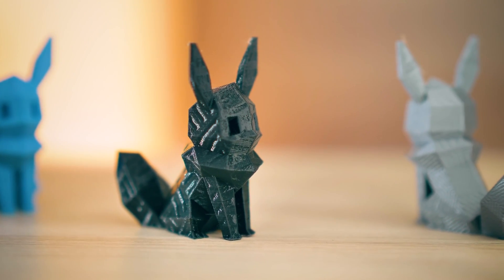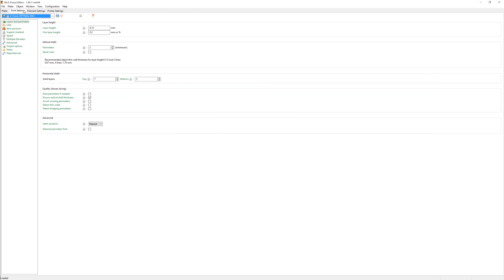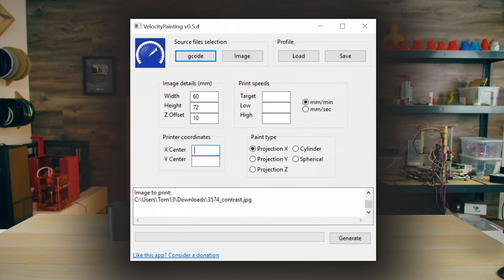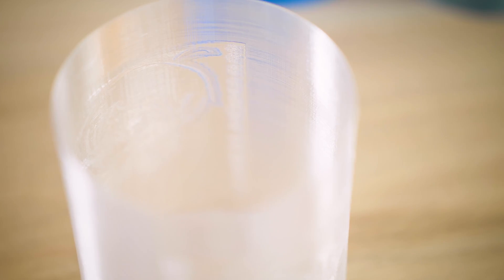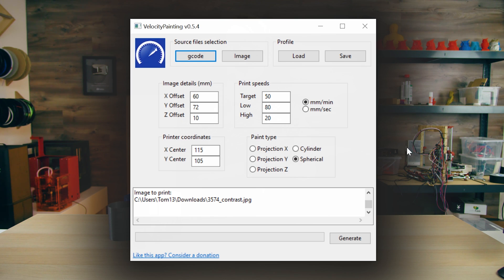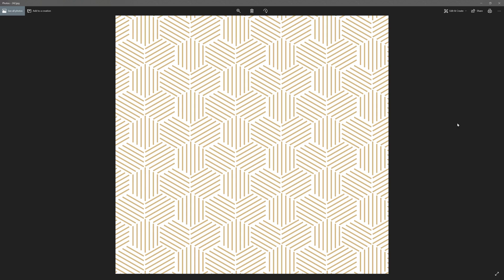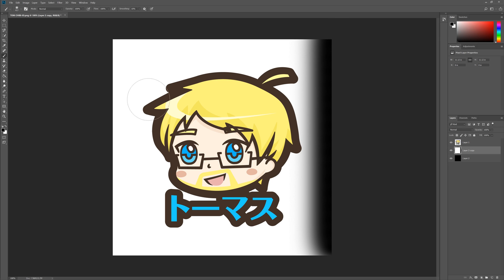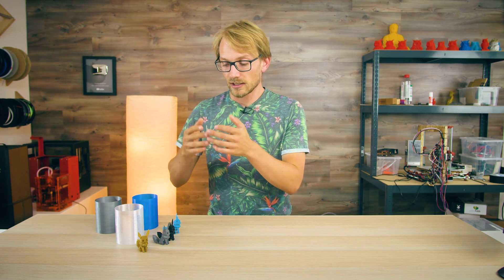How to: Velocity Painting! (Tattoo your 3D prints)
The first 200 people to click this link will get 2 months of Skillshare for free!
Tired of your 3D prints always coming out flat and untextured? That's an easy fix - get some patterning or texturing going with Velocity Painting!